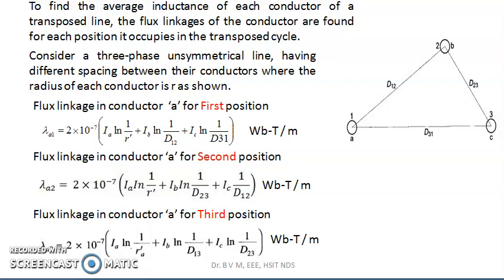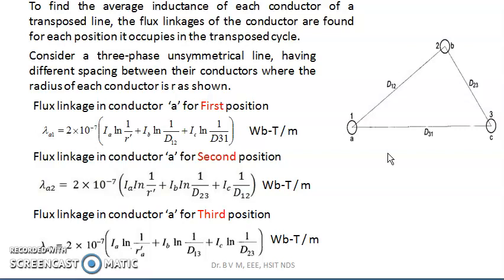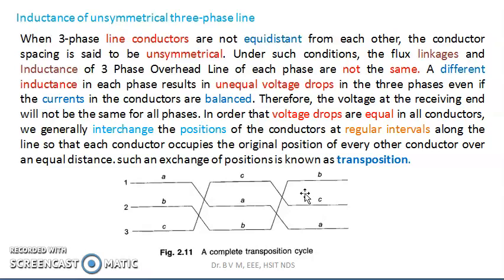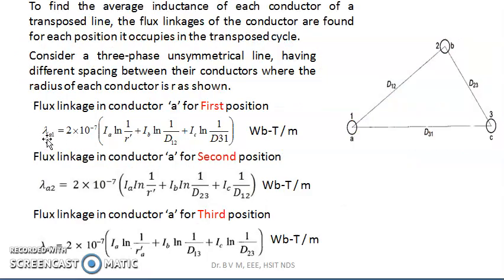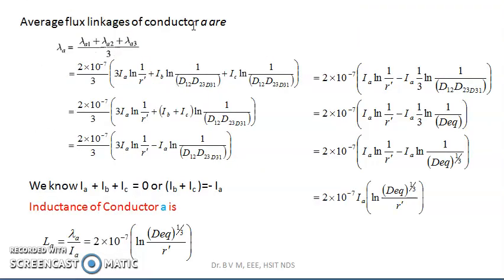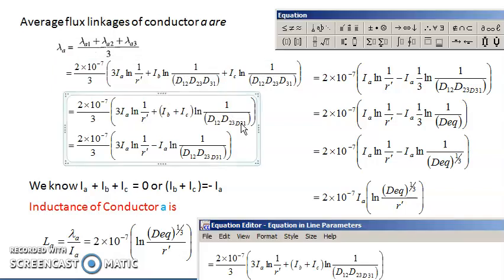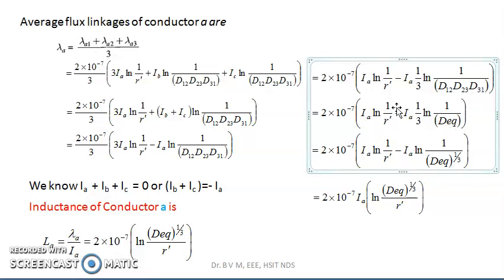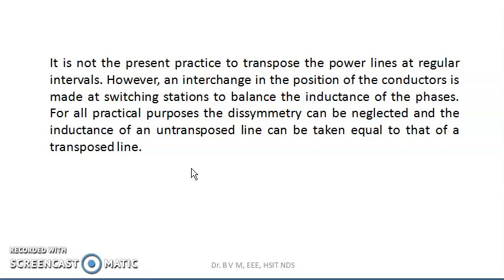Lect - 7 Inductance of a 3-ph unsymmetrical line